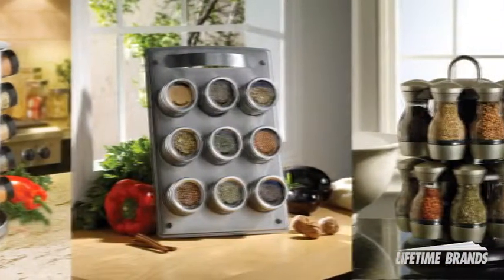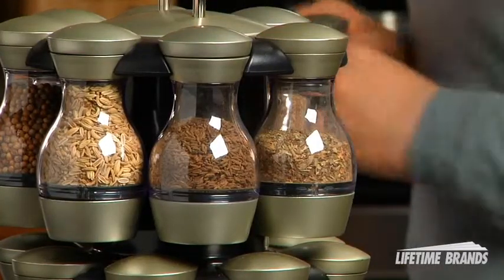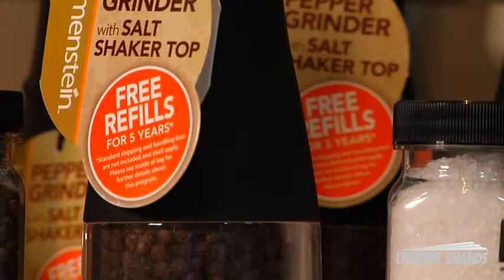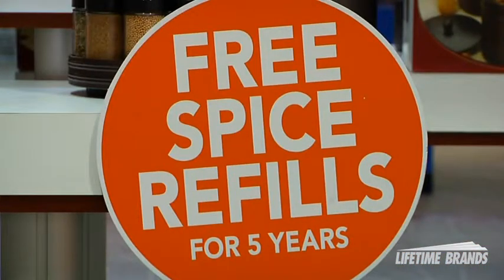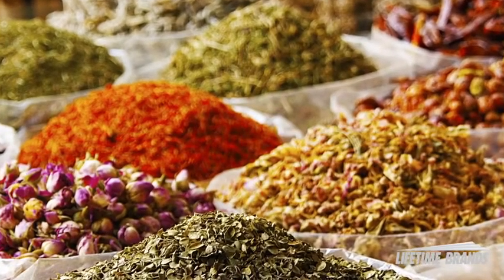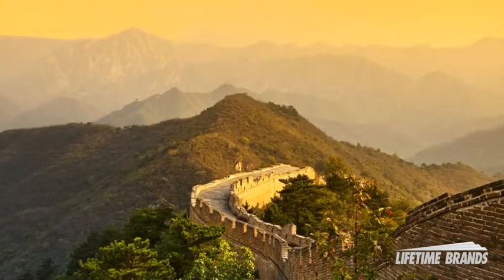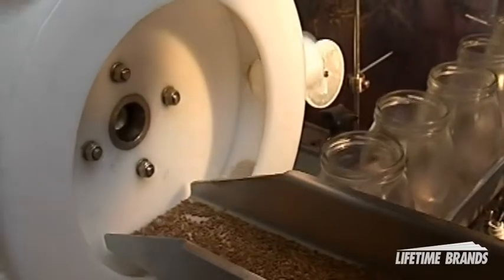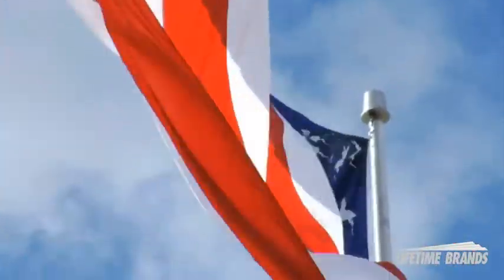Kamenstein Spice Racks and Spices at Bed Bath & Beyond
This attractive stainless steel spice rack with a chrome finish holds 20 jars pre-filled with popular gourmet spices. Spice rack rotates on a lazy Susan base to make viewing and retrieving spices a snap.